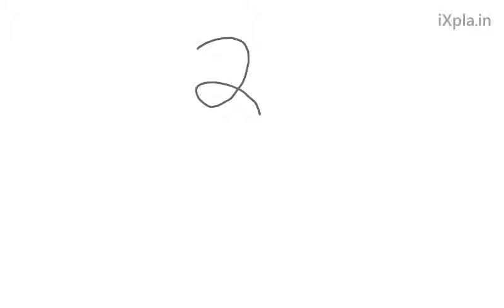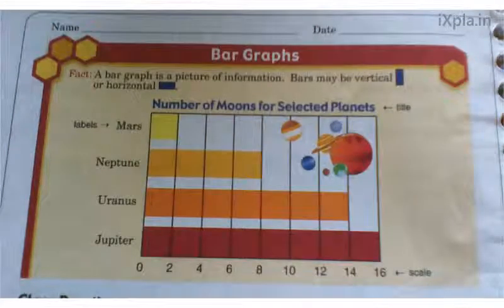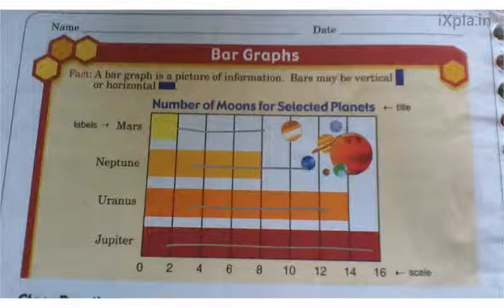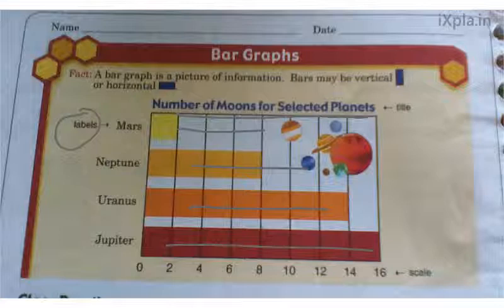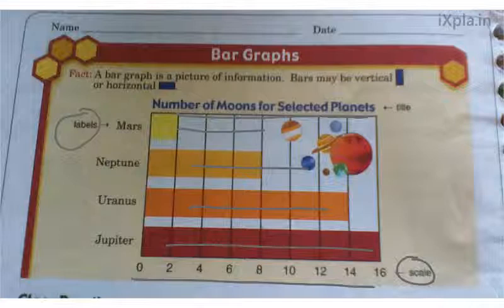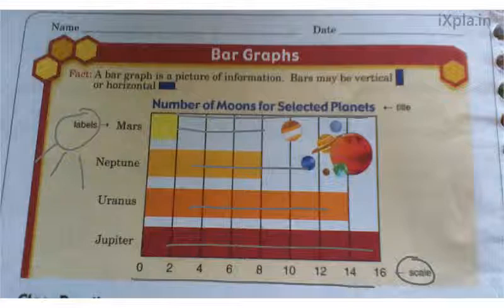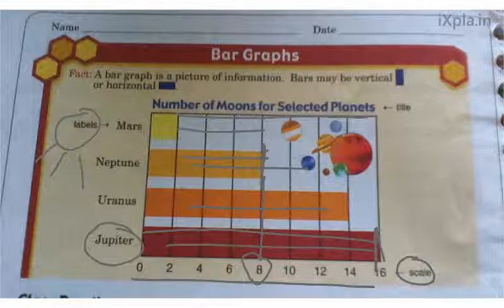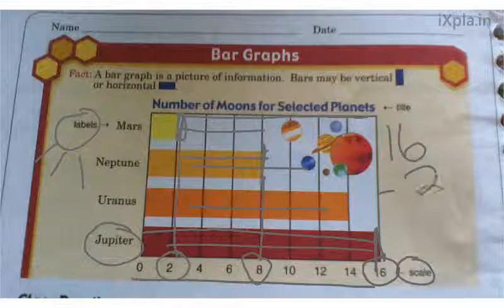225-226_Bar Graphs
Bar Graphs